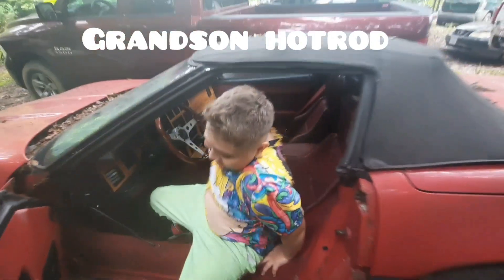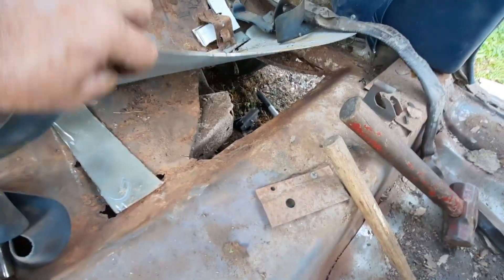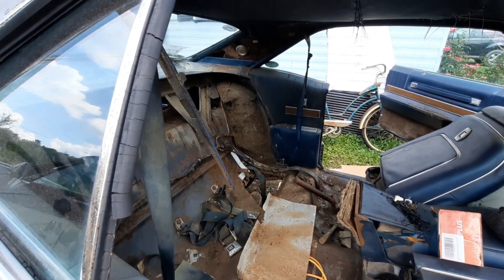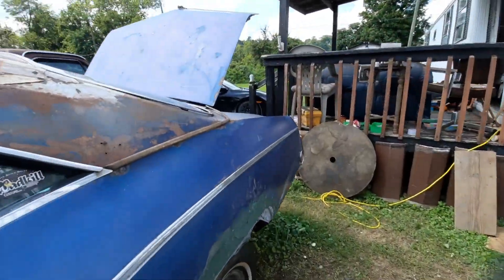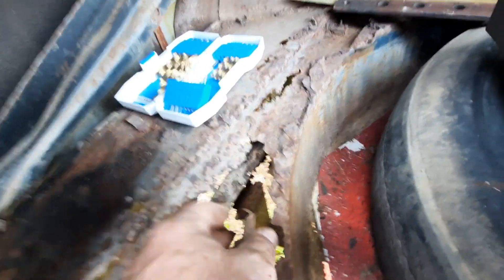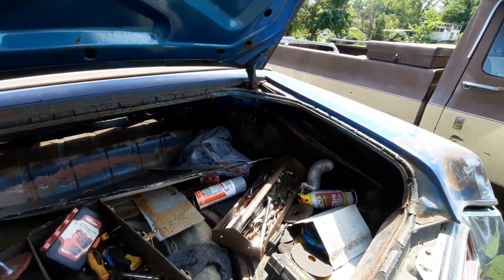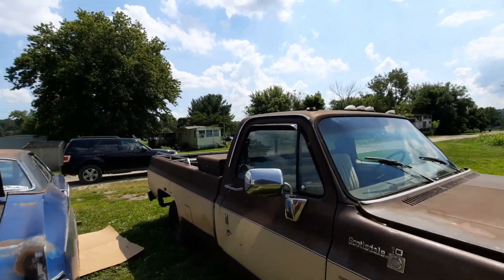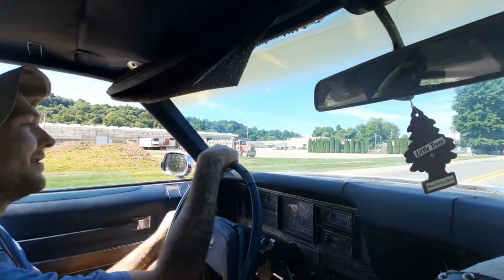progress??? on 1970 buick "rusty riviera "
doing body work on 1970 buick riviera 455 for the nonamenationals in Sikeston Missouri at Jeffers motorsport dragway labor day weekend.